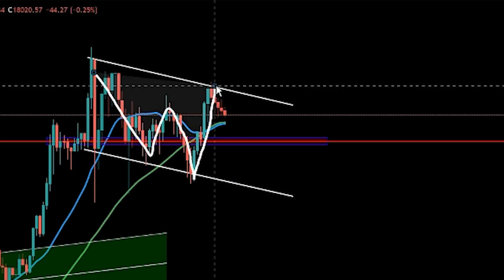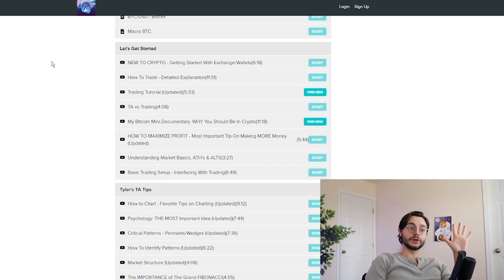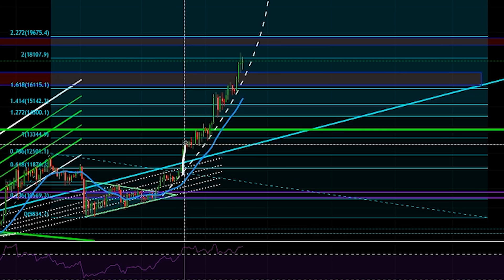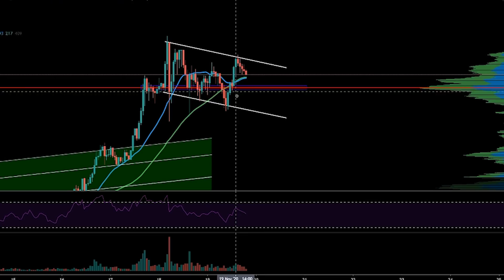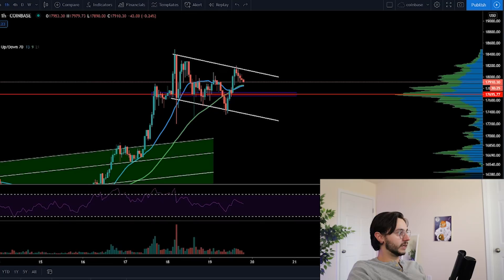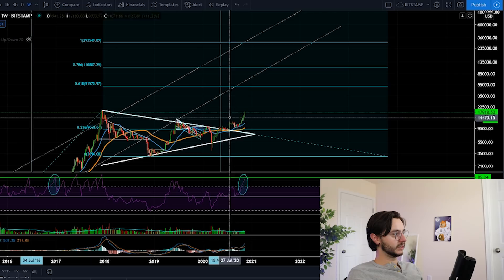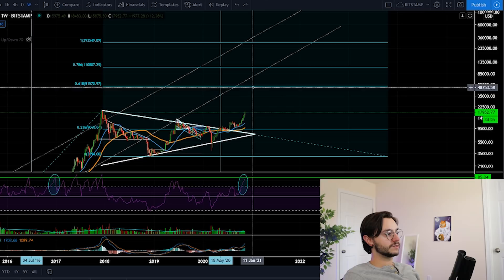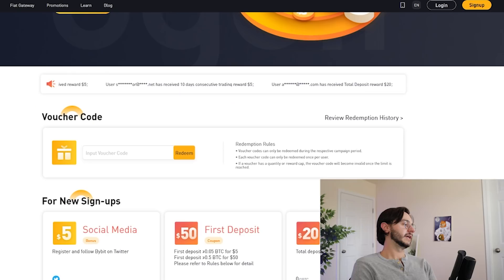BITCOIN IS *RIGHT NOW* FORMING A NEW PATTERN!!! - **DON'T** GET CAUGHT ON THE WRONG SIDE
0:00 Intro
1:09 Bitcoin
1:57 SPECIAL ANNOUNCEMENT
2:16 BLUE
2:29 BONUS
2:47 Bitcoin Technical Analysis
7:52 HOW HIGH??
10:46 NEXT LEG
11:34 Outro

** $610 ** BONUS!! LIMITED TIME

USE CODE - WIN$500
- $20 FREE for any deposit
- $50 FREE for 0.05 BTC deposit
- $100 FREE for 0.1 BTC deposit
- $300 FREE for 0.5 BTC deposit
- $500 FREE for 1.5 BTC deposit
+ $110 in rewards bonuses!

The bonus will be credited to your account on the 25th of December!

LEARN TO TRADE, PROFIT AND OTHER MASSIVE TA!
🌌 FREE PREVIEW BELOW!

ENTER CODE pyw45xp454

Links Above Support Me and The Channel - Commissions Included!

BTC
3AAsuRn8gHgB5WCmoASMMCfXRkXQ9zufhU